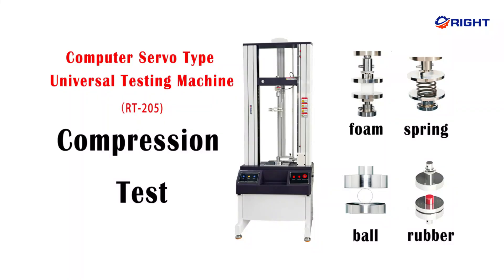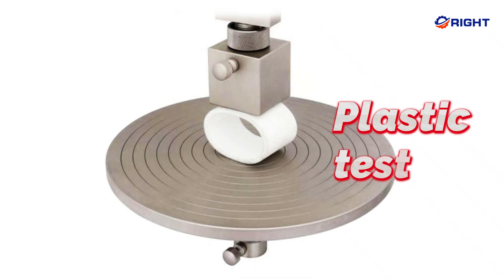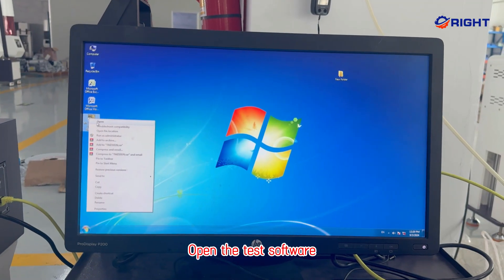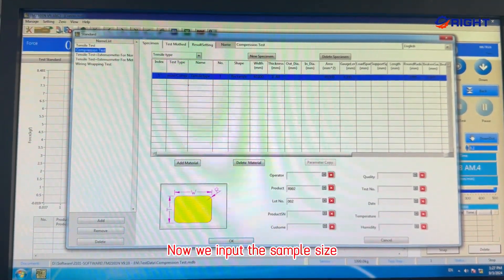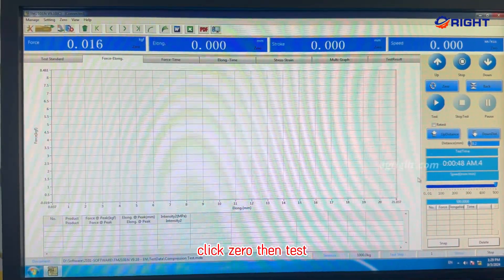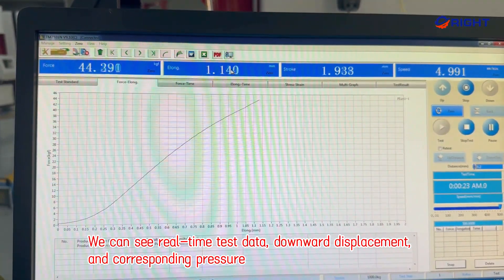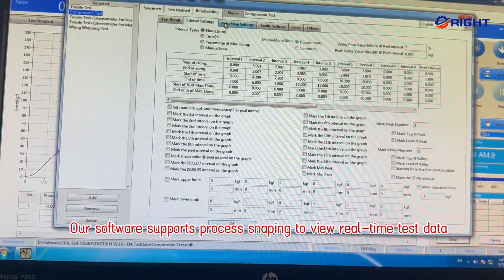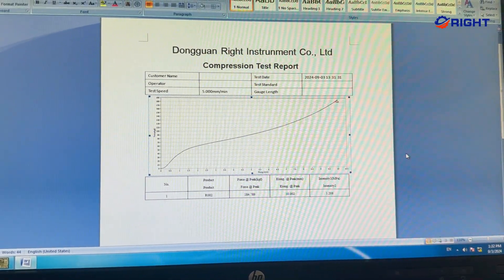Universal Testing Machine Compression Test For Foam (RT-205)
Dongguan Right Instrument Co.,Ltd is engaged in production, R & D, design, sales of precision lab instruments manufacturer.